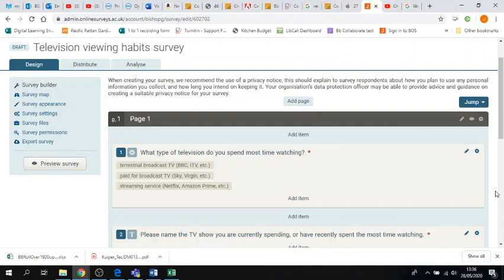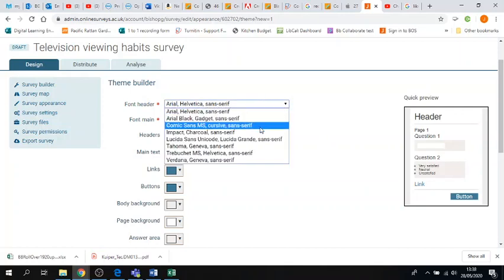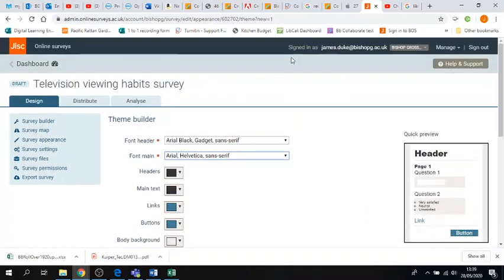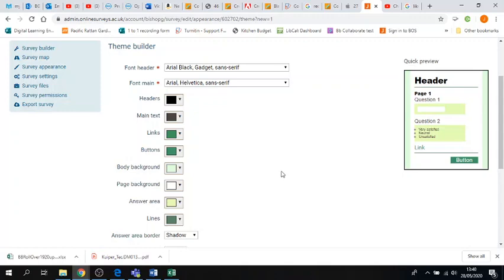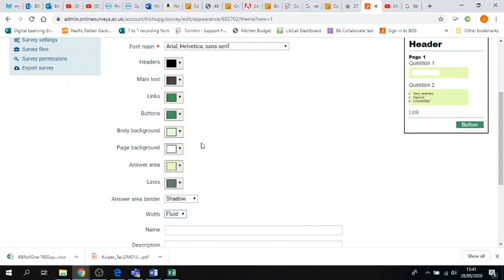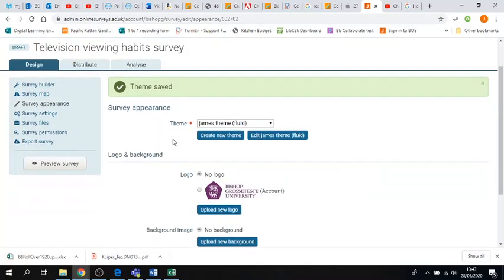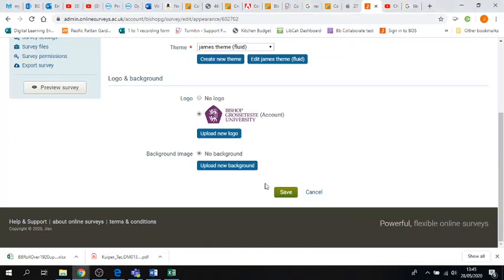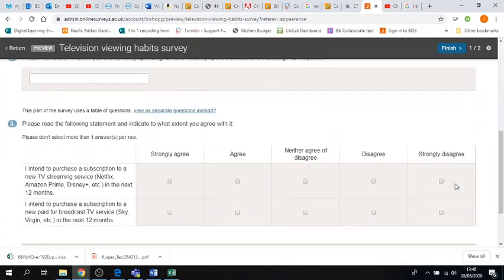Customising your survey's appearance Jisc Online Surveys